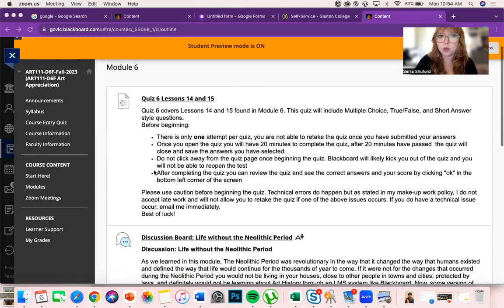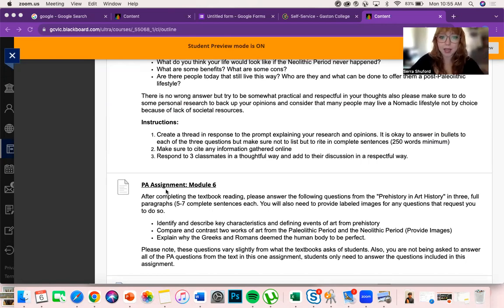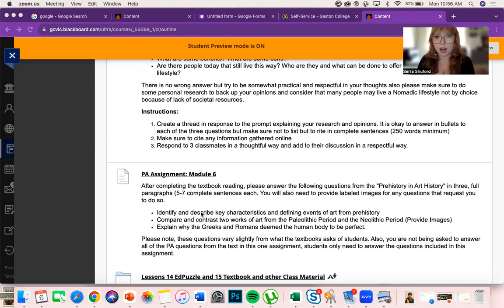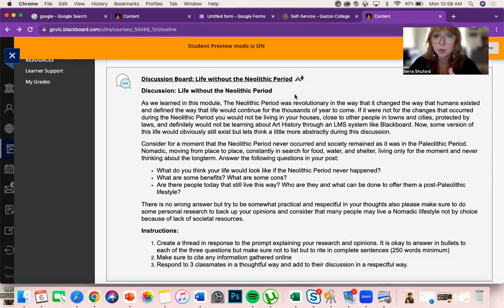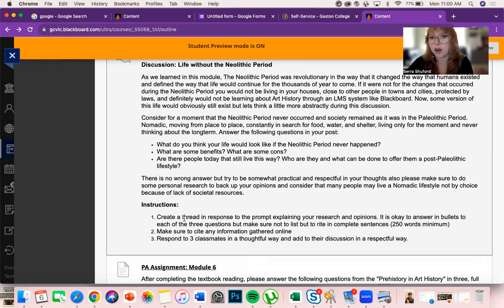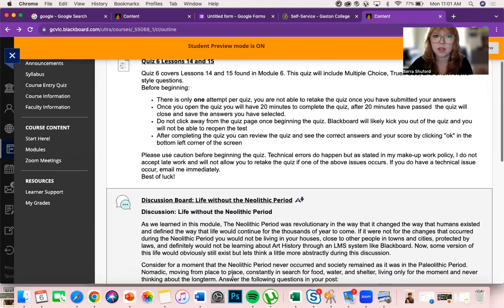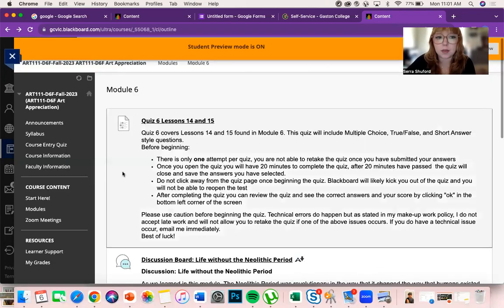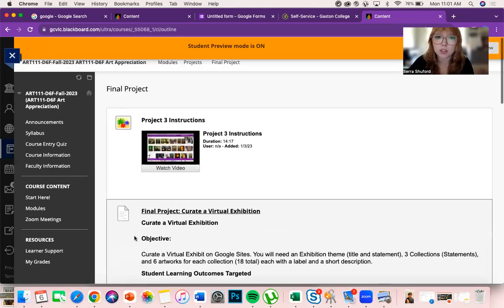Weekly Check In 11/6/2023